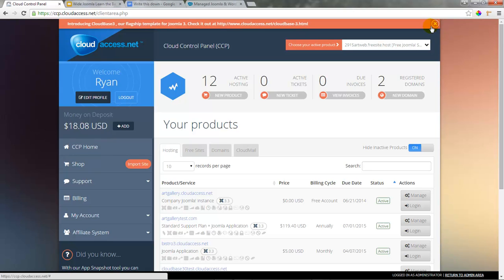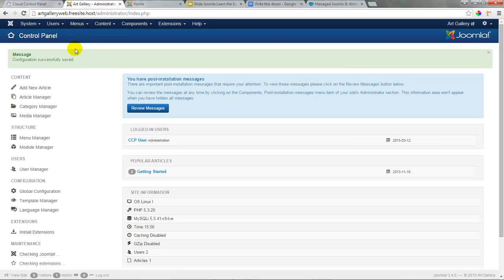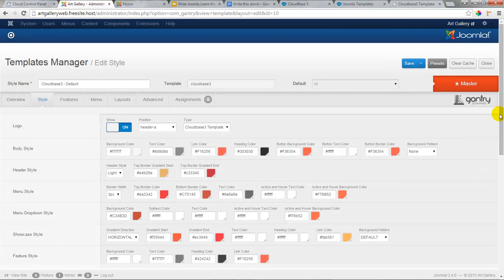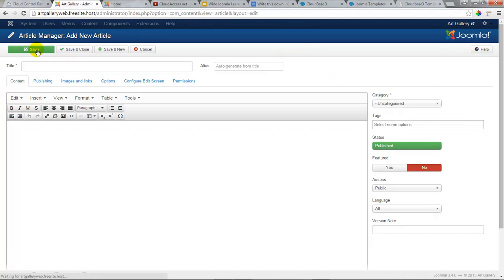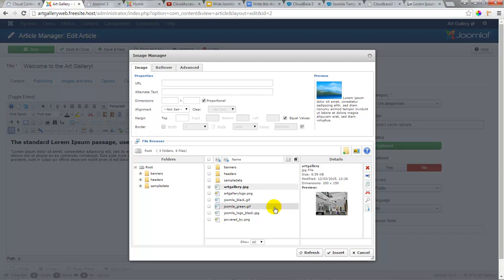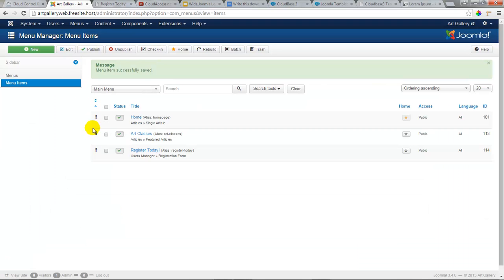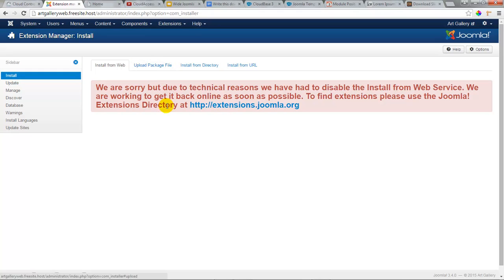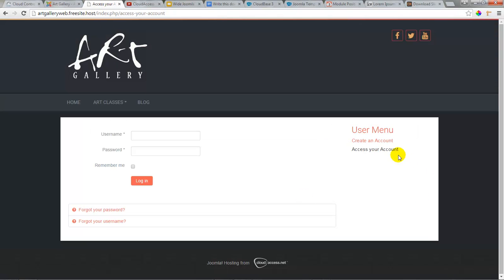Learn the Basics of Joomla 3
This recorded webinar demonstrates how to launch and develop a free Joomla site on the CloudAccess.net platform. Learn how to install CloudBase 3, a free and versatile responsive template. Learn how to install an extension. Learn how to create categories, articles, menu items and modules.